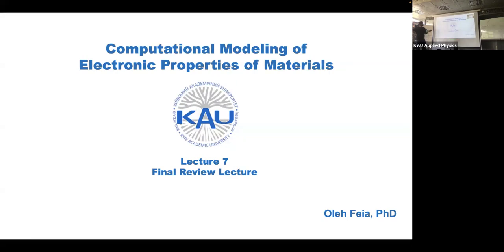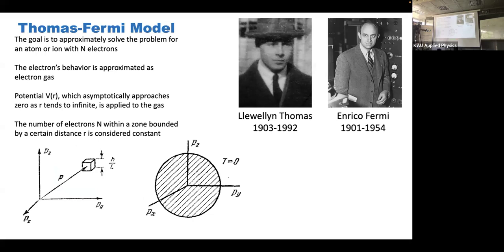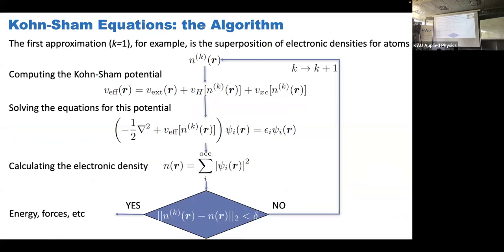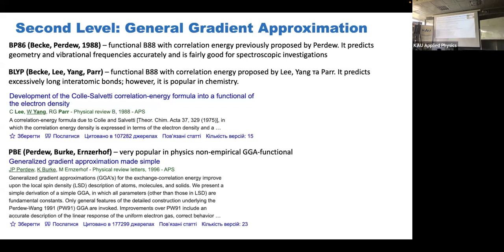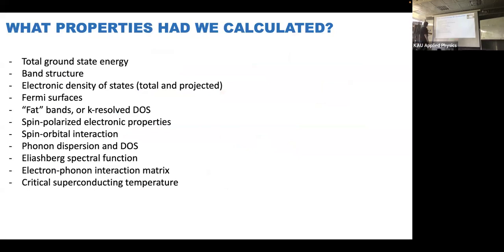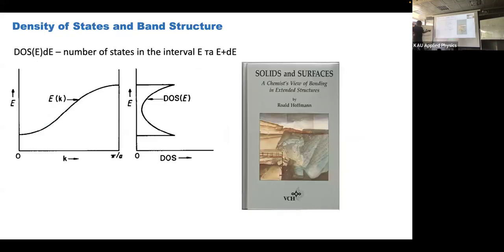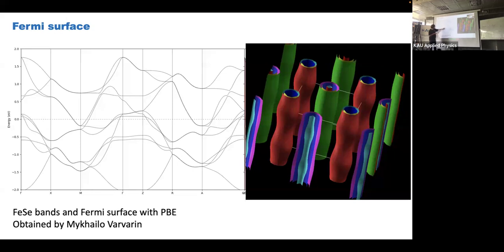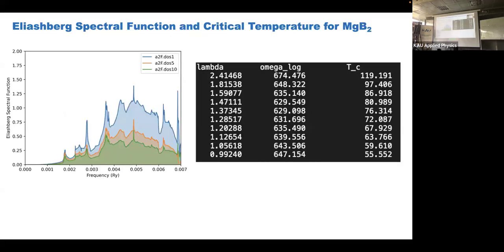О. Feia. Density Functional Theory Final Review Lecture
2 семестр 2023/24 н.р.
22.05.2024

00:00 - Intro, computational material design
02:24 - Schrödinger Equation
03:29 - Born-Oppenheimer Approximation
05:11 - Hartree-Fock method
09:15 - Thomas-Fermi model
14:11 - Density Functional Theory
18:17 - Closer look on Kohn-Sham equations
20:39 - Approximations Ladder (LDA, GGA, MetaGGA, Hybrid)
32:42 - What properties can we calculate
34:34 - Band structure
40:32 - Density of States
42:06 - Students results
49:56 - Phonons
53:39 - Electron-phonon interactions